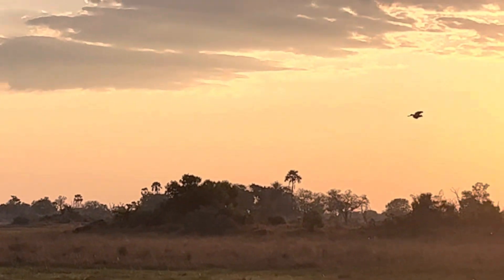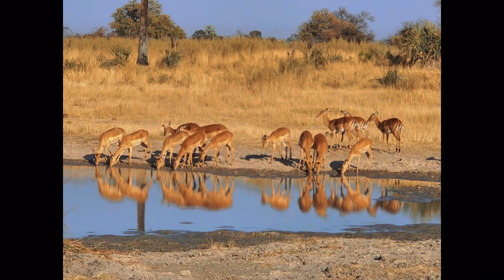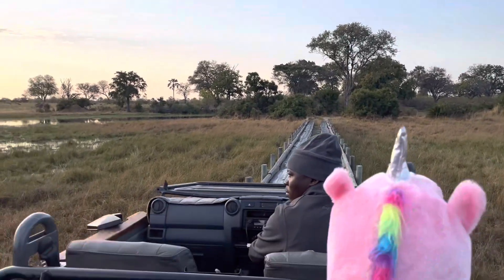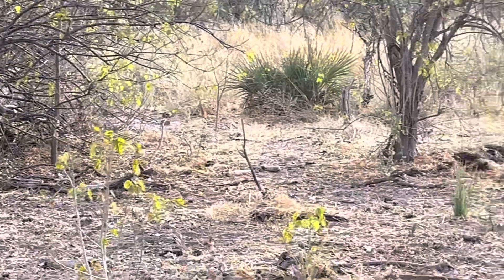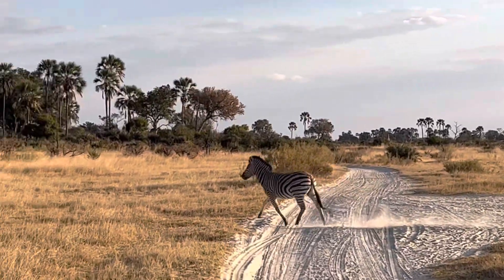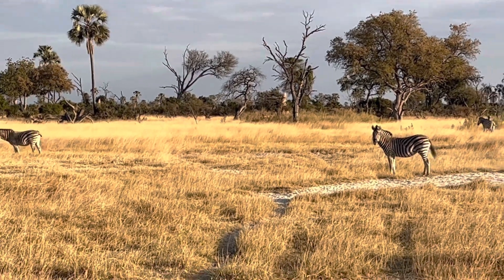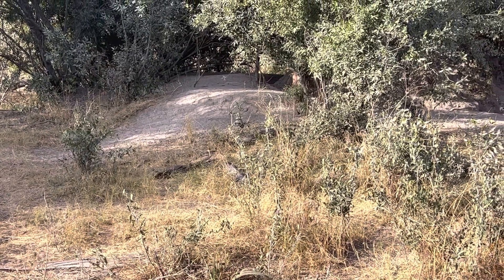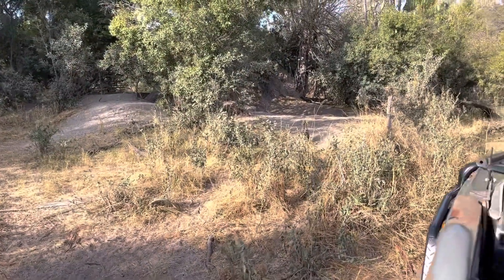Okavango Delta-(PART 3 ) my trip to Delta Of Kalahari - 7 Natural wonders of Africa